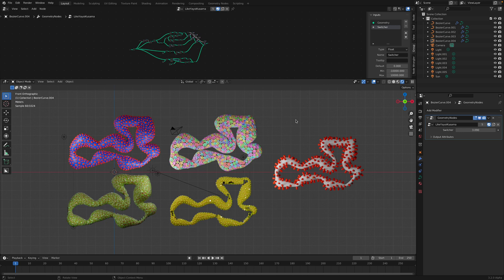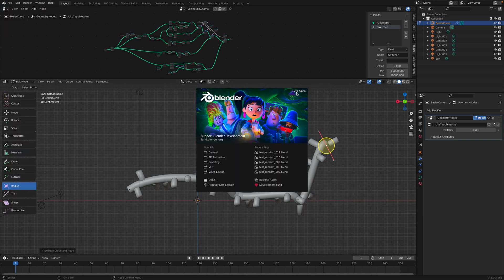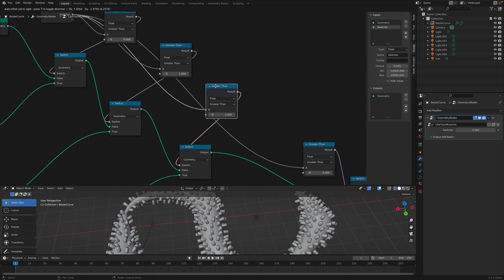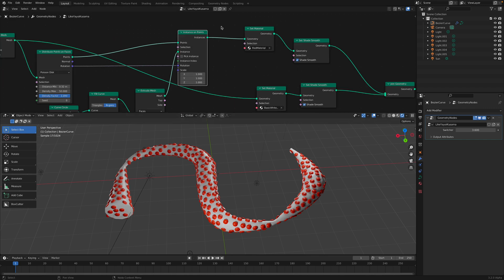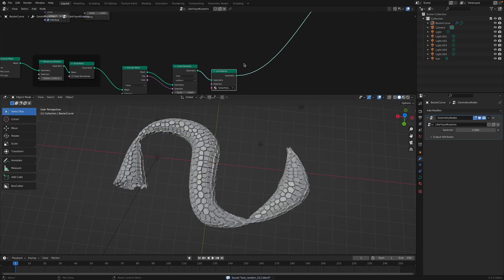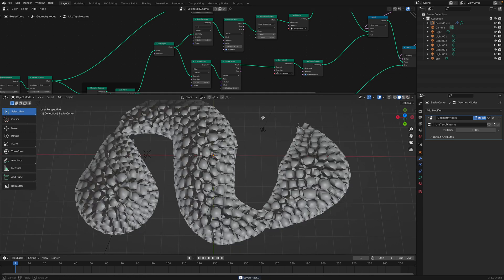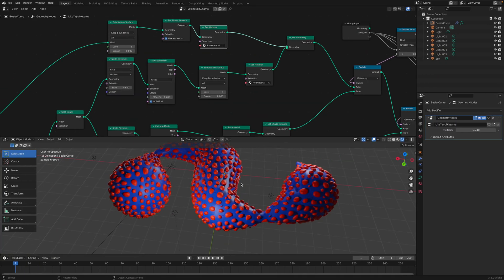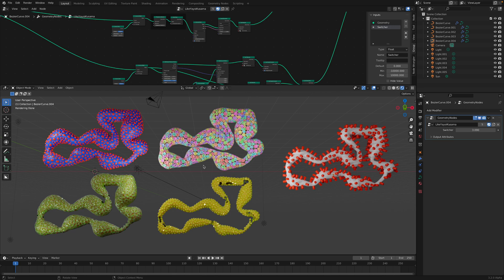LIVENODING Voronoi Polkadots Pretzel Variations Inspired by Yayoi Kusama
In this episode, I should be covering some concepts that we have learned previous few videos ago.

Curve Object and Geometry Nodes Modifier are awesome pair in Blender.

1. Resample Curve (with respect to Curve Radius and Twist)
2. Curve to Mesh (sweep)
3. Curve to Points to Volume to Mesh

All can lead to unlimited variations of skin topology. In this case I am sharing a few that's inspired by Yayoi Kusama.

* If you feed the curve and twist it like Pretzel you will actually get polkadots pretzel.